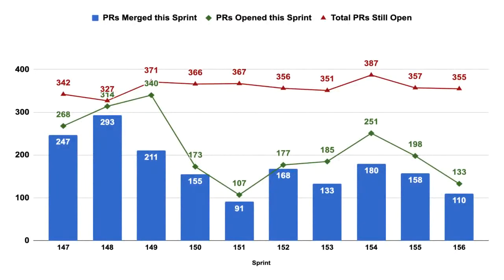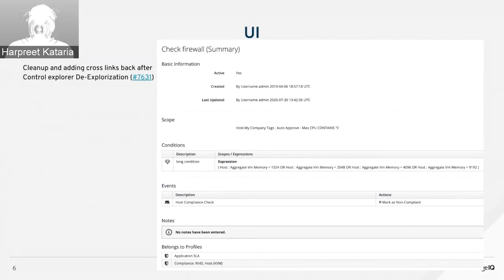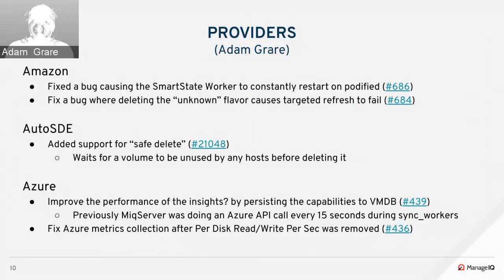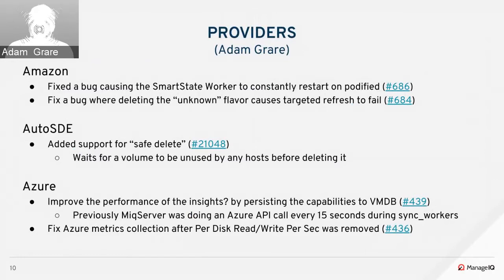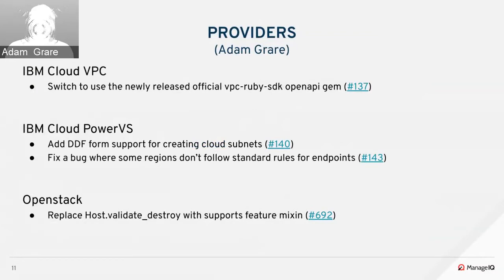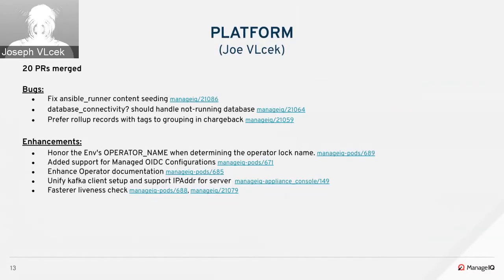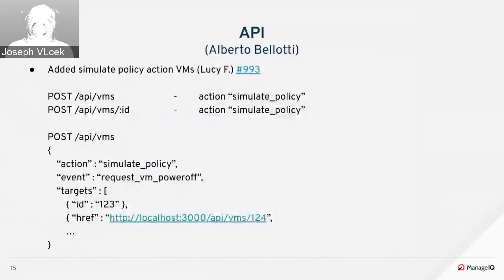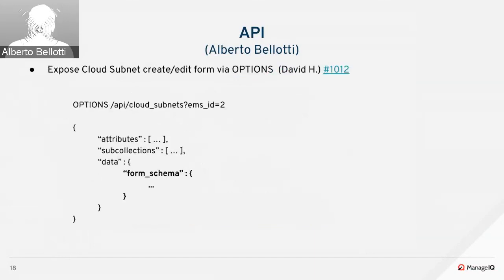Sprint 156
ManageIQ Sprint 156